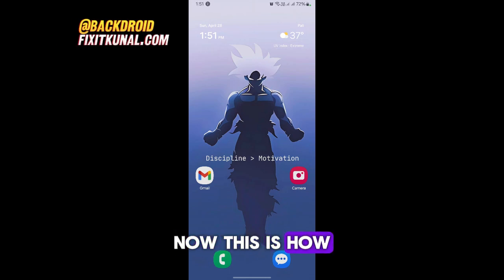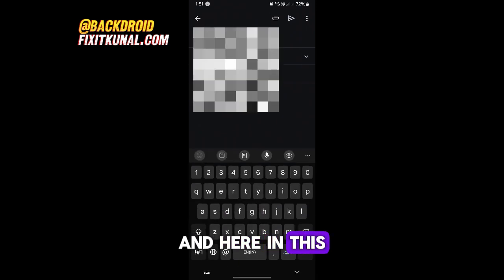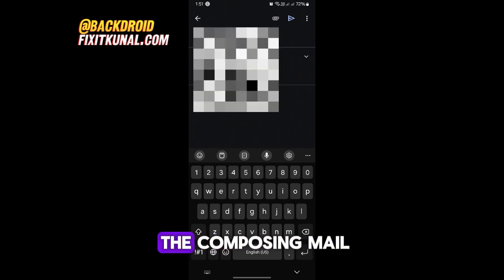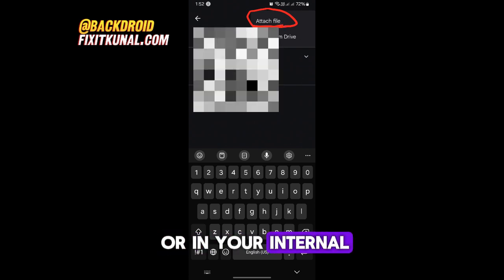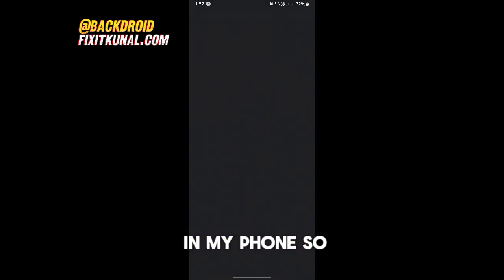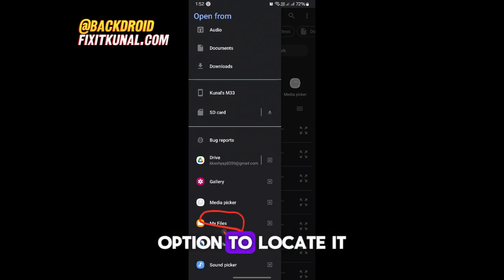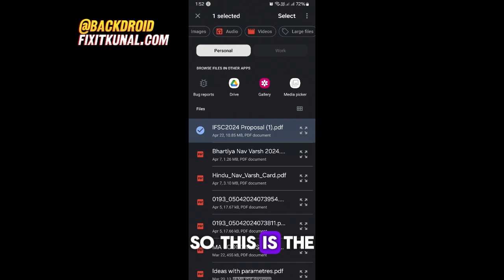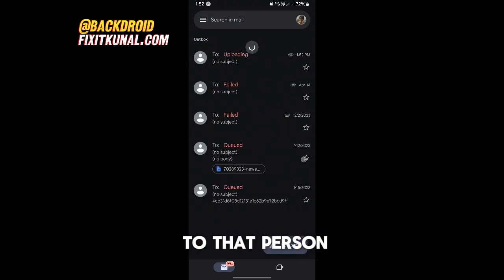Sending PDFs with Gmail app - Step-by-Step [The Easiest Way]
how to send pdf through gmail in mobile: Tired of switching between apps to send PDFs? This video shows you exactly how to attach PDFs directly within the Gmail app on both Android and iPhone devices.

In this video, you'll learn:

How to open the compose window in the Gmail app.
Two methods for attaching PDFs: Attaching from your device's storage and inserting from Google Drive.
Locating and selecting your desired PDF file.
Sending your email with the attached PDF.
Bonus Tip: Including a brief explanation of the benefits of using Google Drive for storing and sharing PDFs.
Looking for keywords? We've got you covered!

This video is optimized for terms like:

send pdf from gmail app
attach pdf to gmail android
gmail attach pdf iphone
how to send pdf on iphone gmail
gmail pdf attachment android
send document from gmail app
By following these simple steps, you'll be a PDF-sending pro in no time!

P.S. Having trouble finding your PDF? Check out our video on "How to Organize Files on Your Phone" for tips on file management.